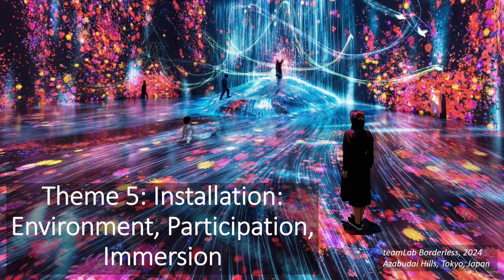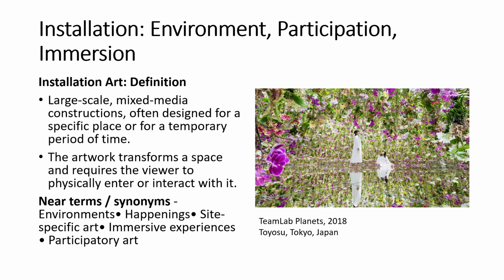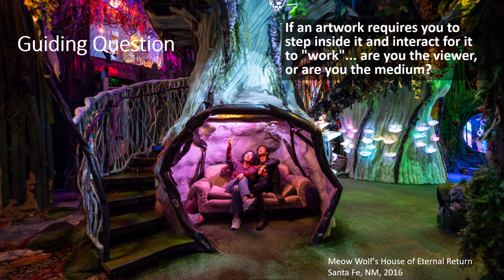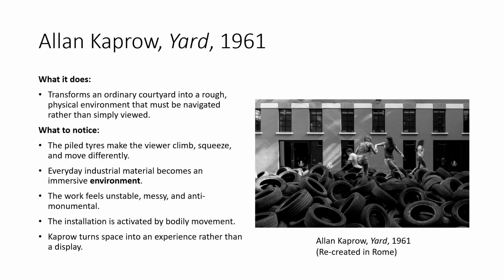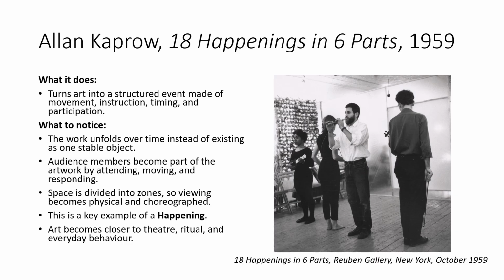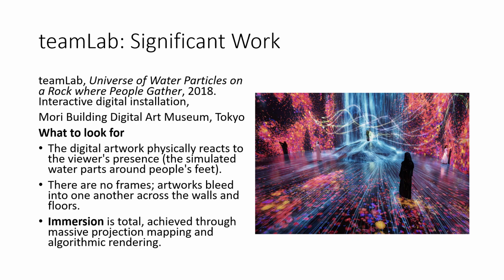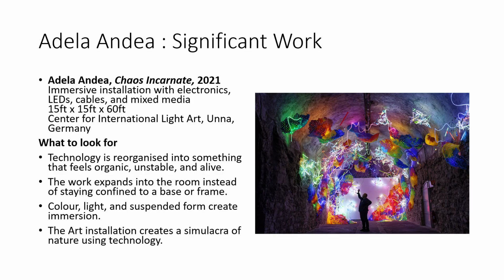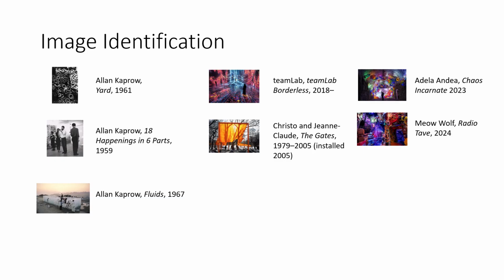Adela Andea - Art Appreciation - Theme: Installation Art - Environment, Participation, Immersion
Adela Andea
Art Appreciation Course with Focus on Modern and Contemporary Art
Theme: Installation Art - Environment, Participation, Immersion